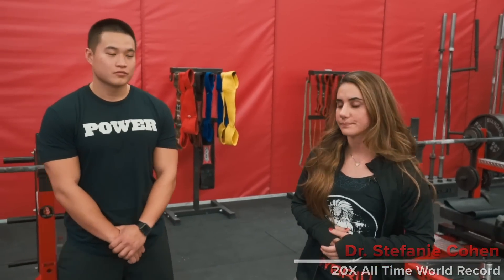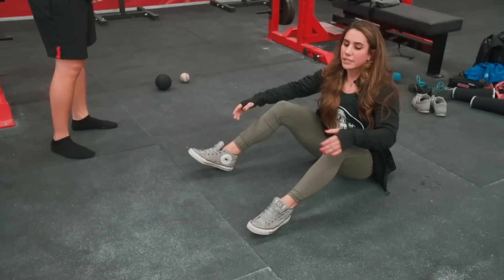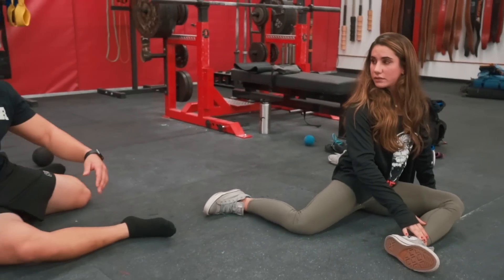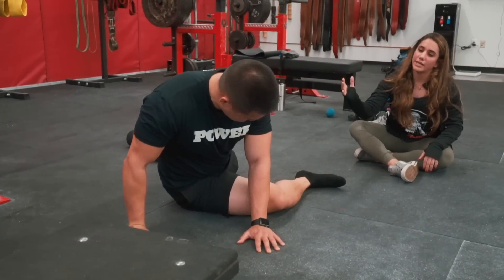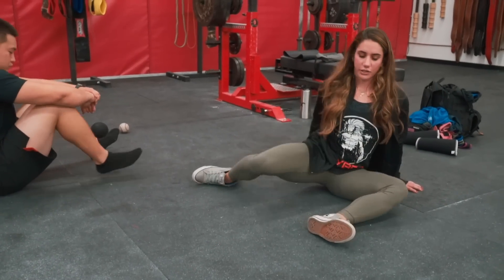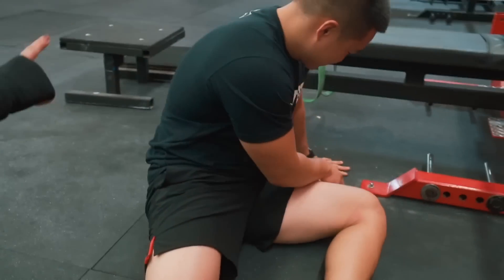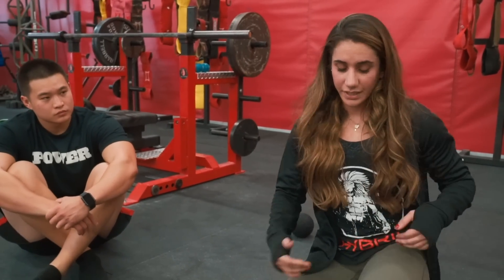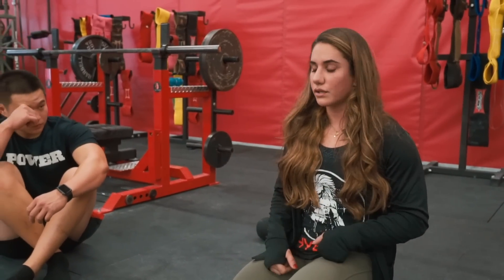HIP MOBILITY ROUTINE FOR BETTER SQUATTING ft. Stefi Cohen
The third of a three video series where Dr. Stefi Cohen addresses how mobility in your ankles, hips, and knees can drastically impact your squat.